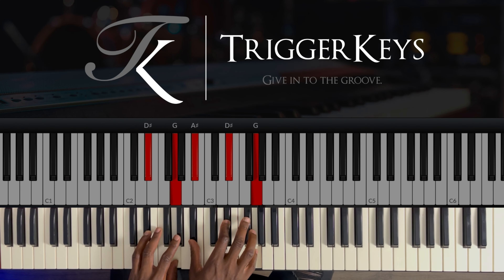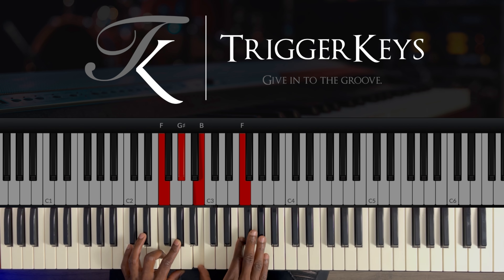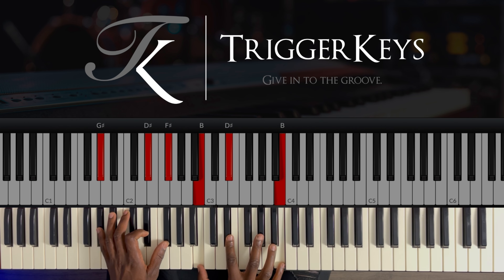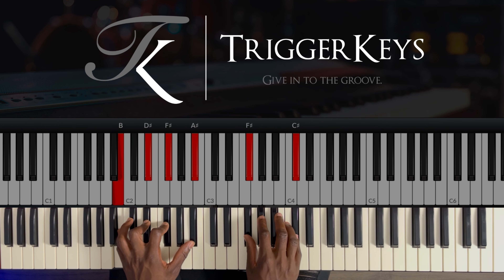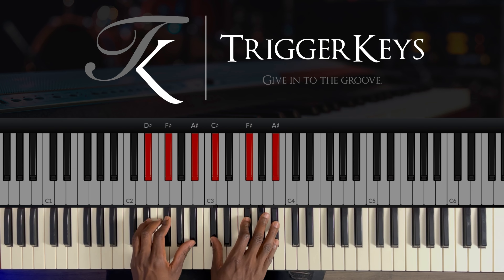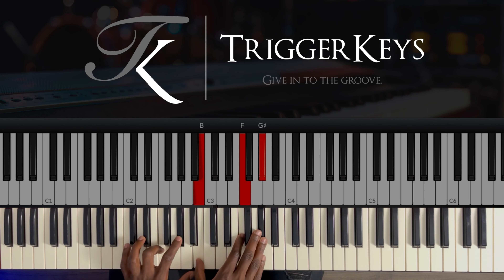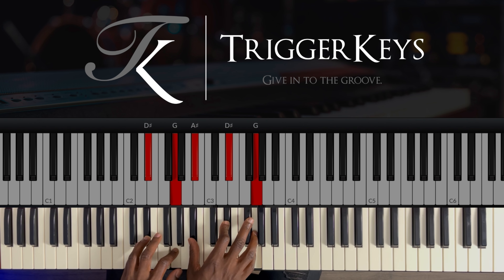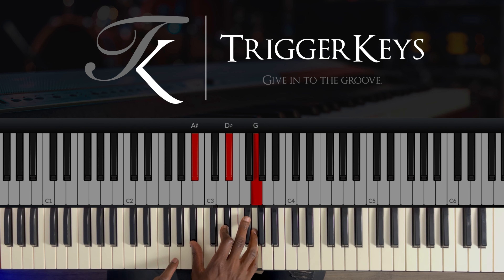Mastering Gospel Keyboard[Tips and tricks]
In this video I will be showing you how you can simply take a movement and play it in different ways